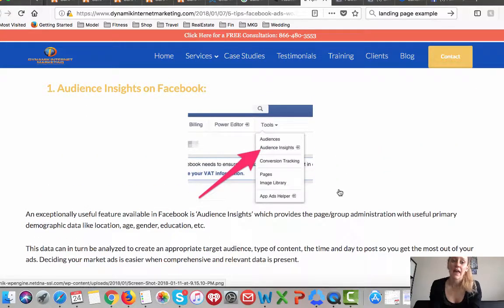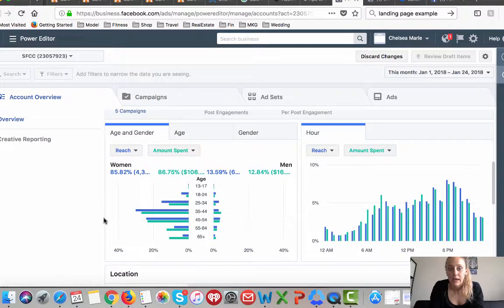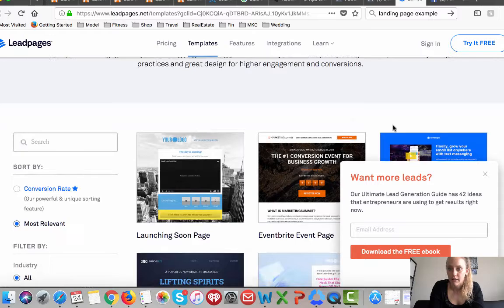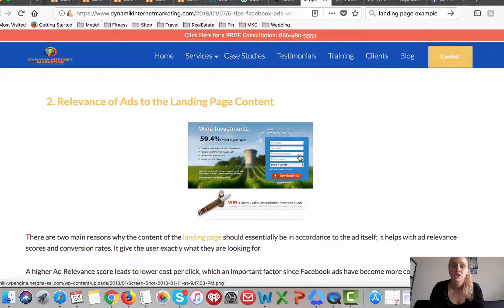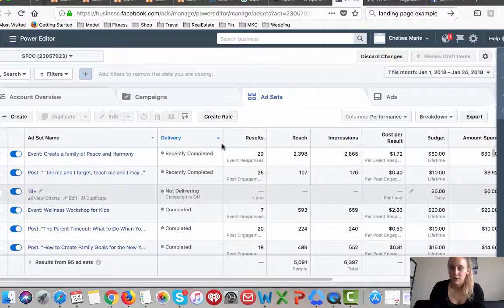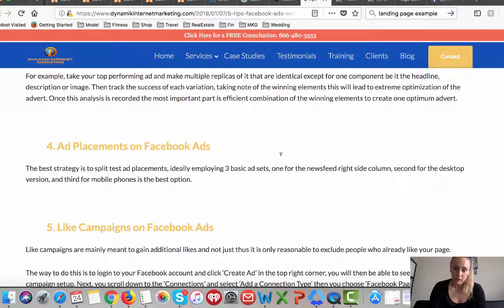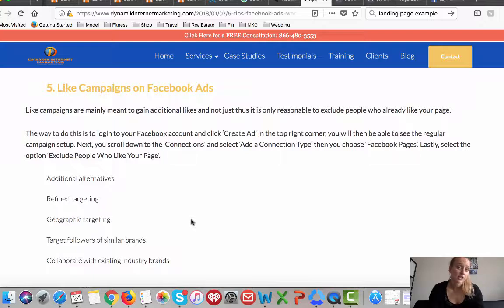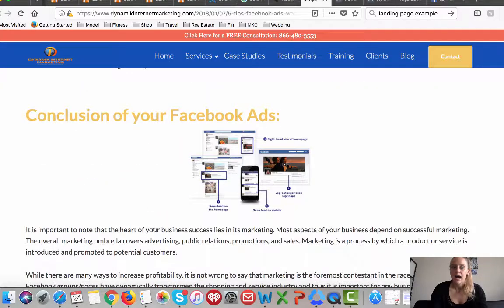Facebook Advertising Tips 2018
Facebook Advertising Tips 2018. How to make your Facebook Ads more profitable in the new year.

1). Audience Insights Tool

2). Relevance of Ads to the Landing Page Content

3).Single Element Testing vs Split Testing

4). Ad Placements on Facebook Ads

5. Like Campaigns on Facebook Ads